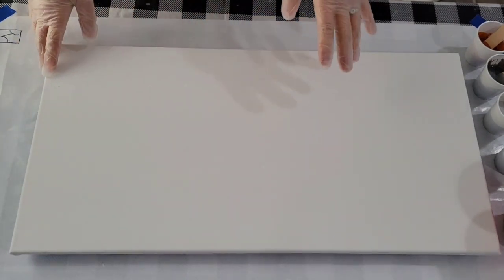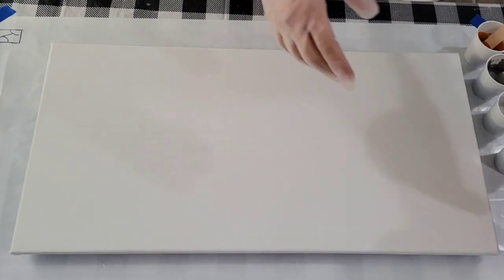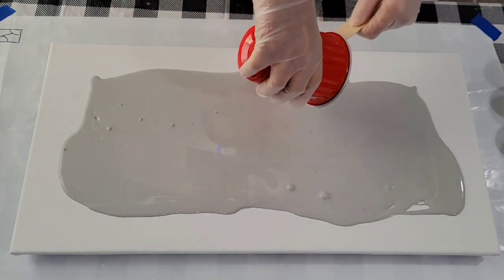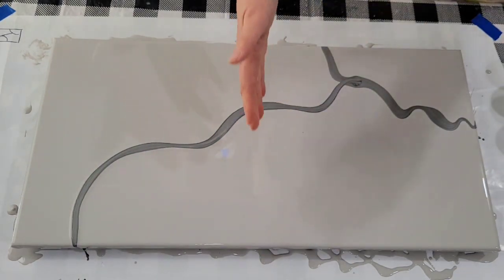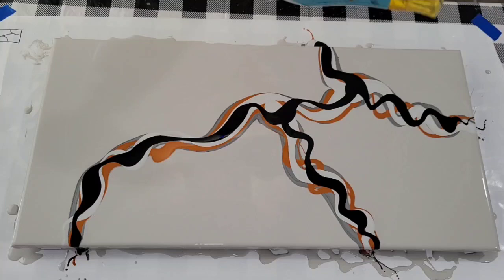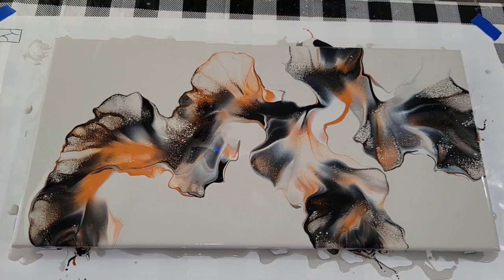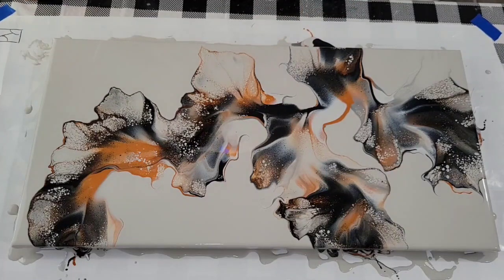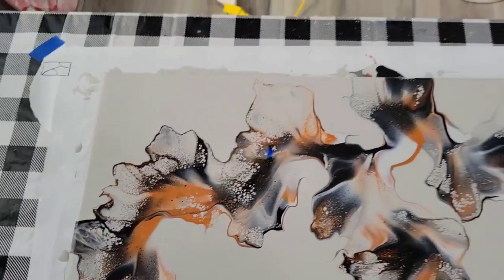(277) ACRYLIC POURING - DUTCH Pour with Neutrals Using GENCRAFTS Paint and an Exciting Announcement!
The generous folks at GenCrafts have invited me to do a giveaway for my subscribers! **Be sure to include the phrase "Chrissy Paints sent me" to be eligible for one of three pouring sets; the Classic, Metallics or Neon! You have one week to enter (February 19 through February 25). I will announce the winners selected by GenCrafts on my next GenCrafts video, scheduled for Tuesday, March 1.  Best of luck to you all!

Recipe and colors used are detailed below, as always.

Visit here to see more of my art (new art added recently and many on sale):

Today's recipe was 5 parts Floetrol, 3 parts paint ( 1/3 Artist's Loft Soft Body white and 2/3 Chromacryl Acrylic Essentials white) and 3 parts water FOR THE BASE COAT. If I use Artist's Loft only, I use 2 parts water. Because Chromacryl is thicker, I needed more water.

I used GenCrafts pouring paints in black, ice silver, iron pearl, copper gold and ochre, which I extended with a PM of Floetrol and glue (5 parts Floetrol and 2 parts glue), 1 part paint to 1.5 parts PM.